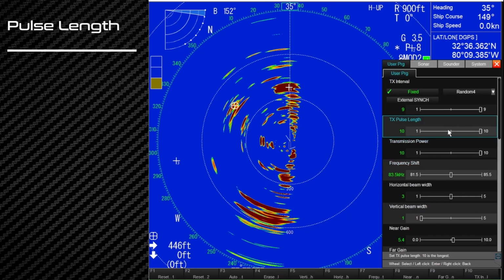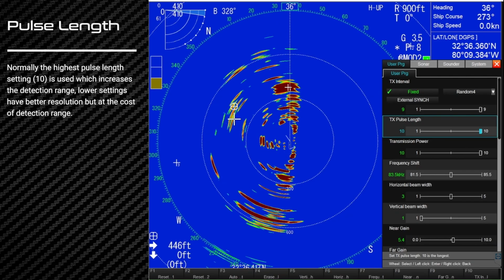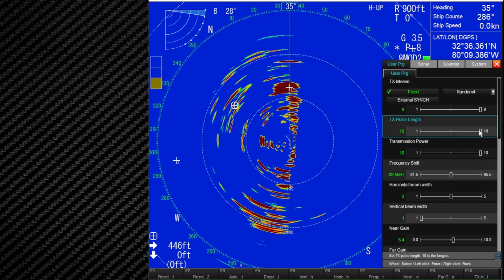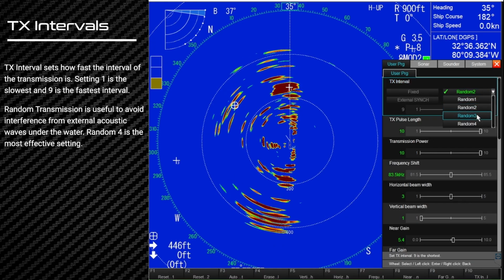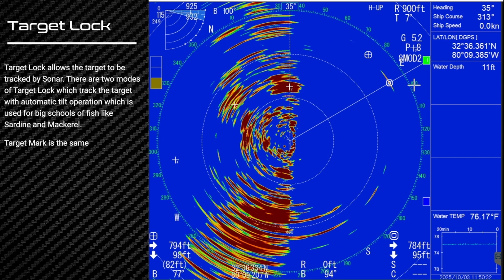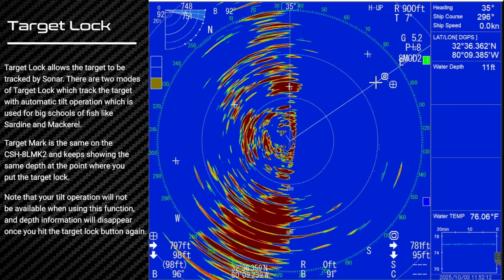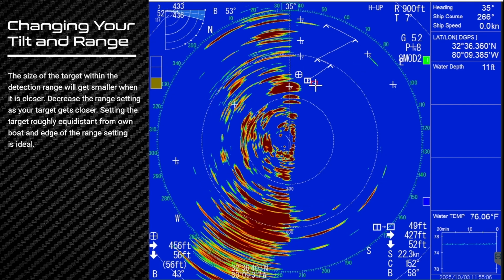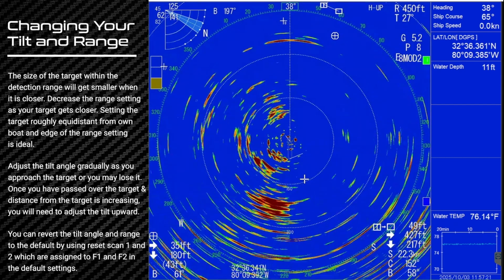CSH10 Operator Orientation - Part 7 - Pulse length, Transmission Power, TX Interval, Target Lock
This is part 7 of 8 in the Furuno CSH10 Omni Sonar Operation Orientation series. This episode covers Sonar setting such as Pulse length, Transmission Power, TX Interval. It also covers operations like Target lock, and how to use Tilt Operation effectively.

Time Codes
0:00 - Introduction
0:16 - Pulse Length
2:55 - Transmission Power
3:59 - TX Intervals
5:12 - Target Lock
8:23 - Changing Your Tilt & Range